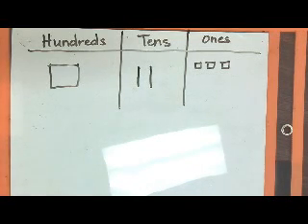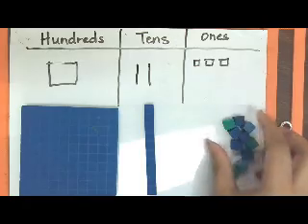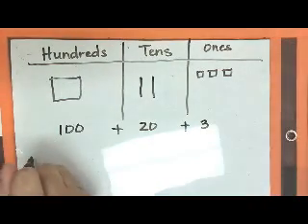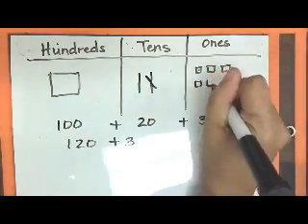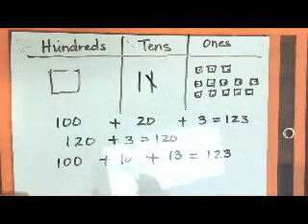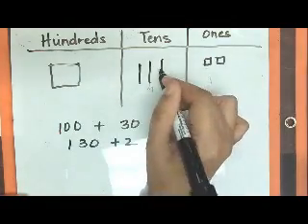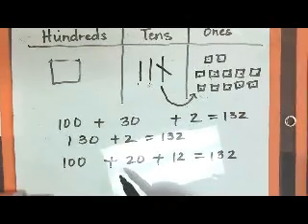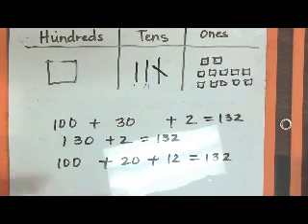Lesson 9-5: Different Ways to Name the Same Number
In this lesson, students will make and name numbers in different ways to show the same value.